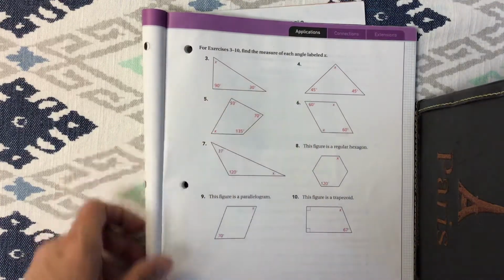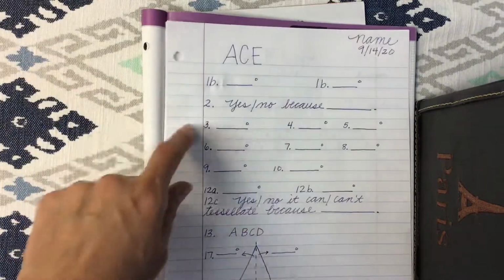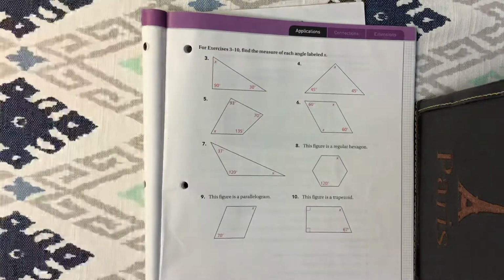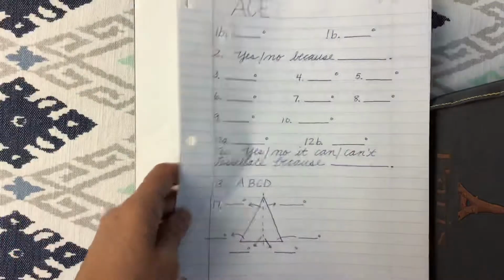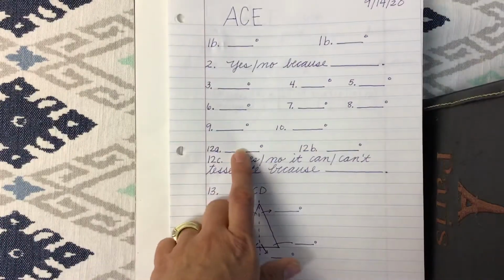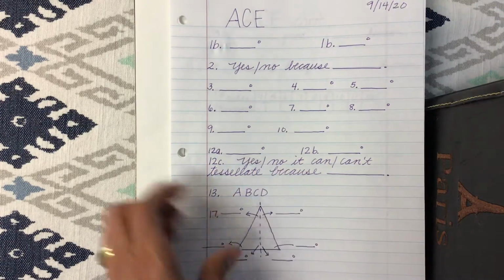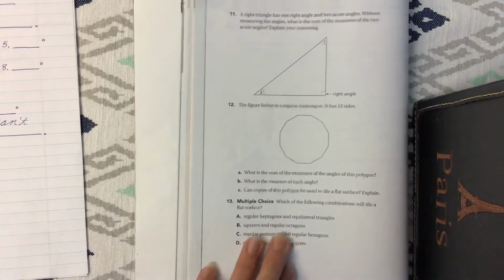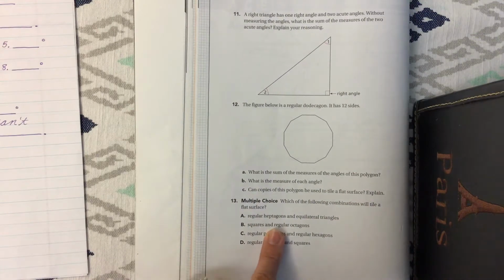ACE 7th grade S & D investigation 2